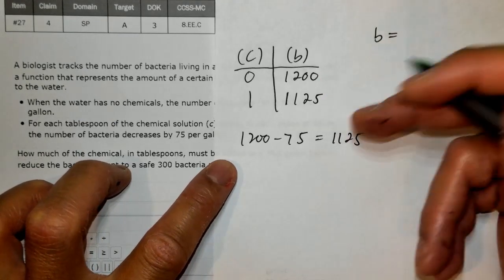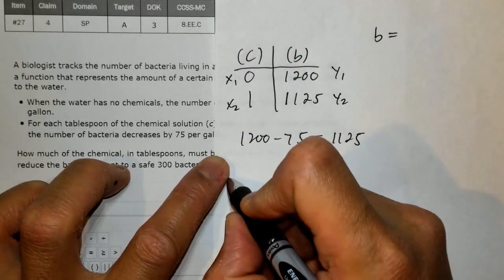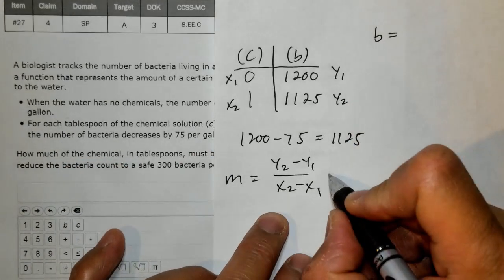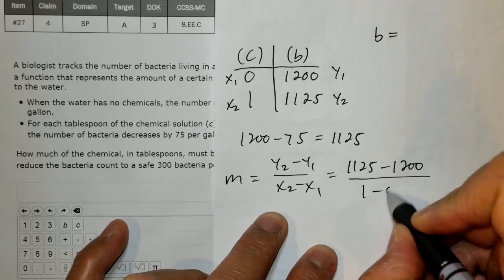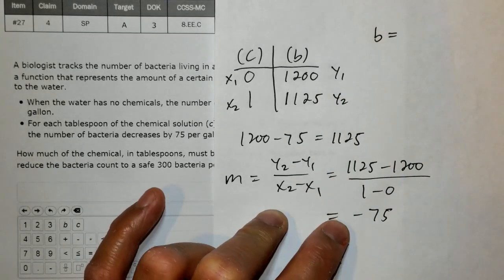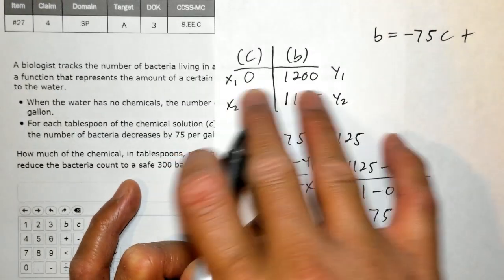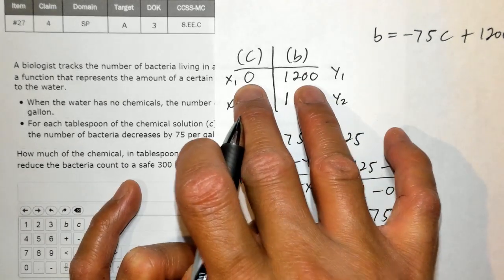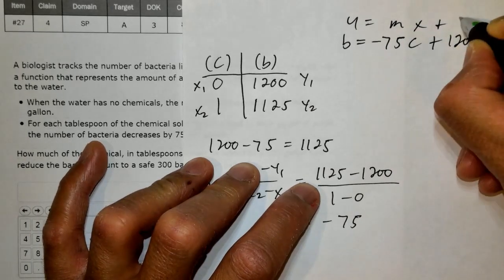Practice Test No. 27: CCSS 8EEC 2